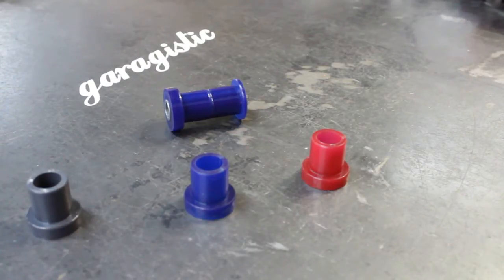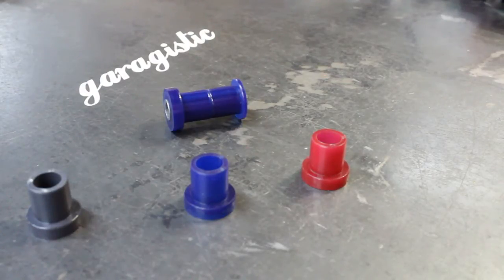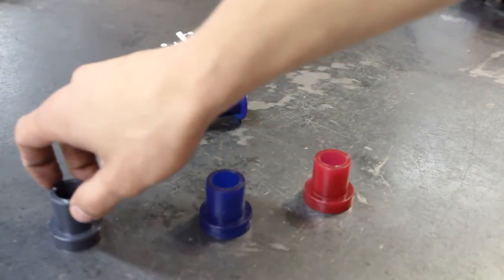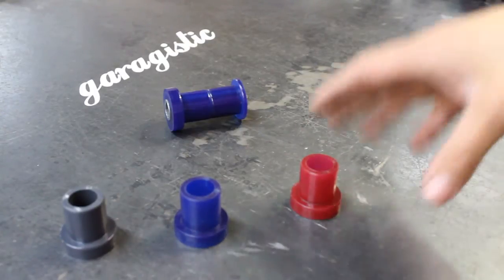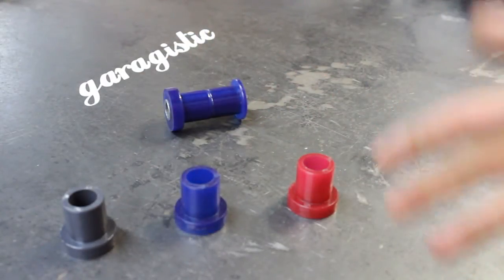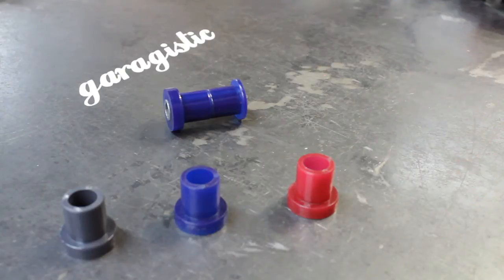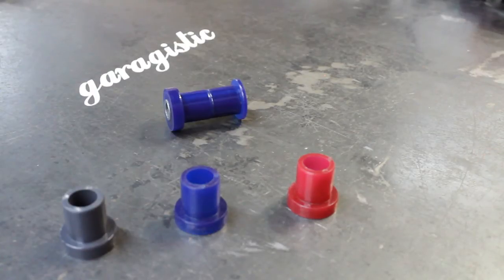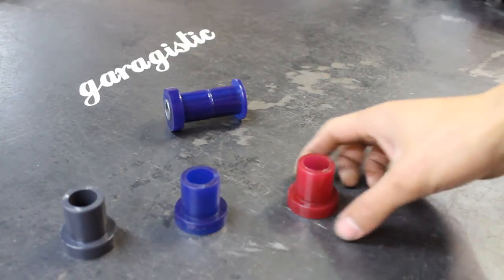Garagistic: E30/Z3/2002 Rear Trailing Arm delrin/poly bushings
When it comes to tracking any car, from an E30 to a E36 and every BMW in-between, instability, body-roll, and overall poor traction are the enemy. The stock rubber trailing arm bushings have a tendency to deflect and allow the rear semi-trailing arms to move in all kinds of unwanted directions causing an overall instability and your track times suffer because of it. The suspension mounts are designed as such to absorb the displacement force of the shocks and springs and isolate road harshness from the chassis, basially deigned for overall comfort; but with time, like with things, the original rubber mounts will crumble and fail. We have stock mounts and bushings as well as a wide selection of upgraded and heavier-duty for performance street cars. We also offer a full selection of race only bushings and mounts.  Check out the Garagistic store, there you will find anything from E30 odometer gears, E36 Brass caliper guides, subframe reinforcements, lower control arm bushings, rear trailing arm bushings, and much more!

Save yourself alot of time by getting the tools to do this job with ease! No need to burn the bushings out in most cases, we use this kit for almost every bushing removal/installation

DOWNLOAD THE GARAGISTIC APP!